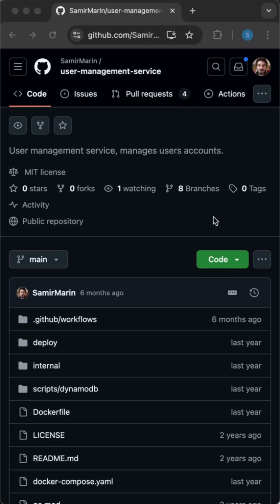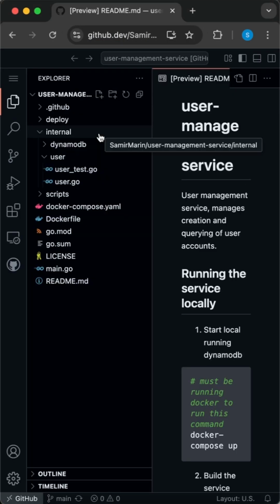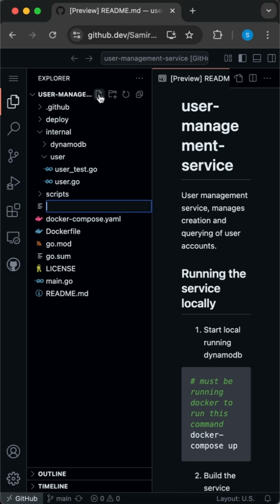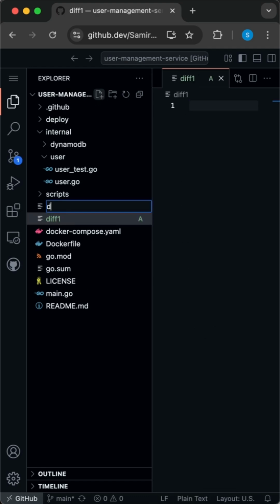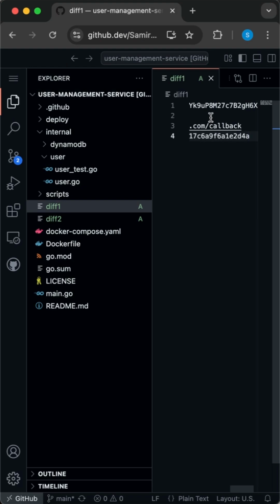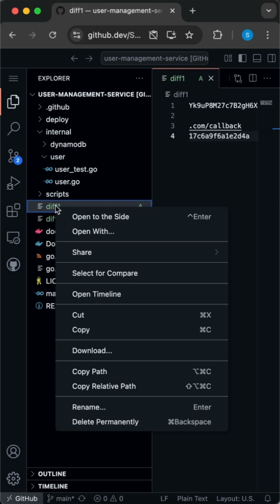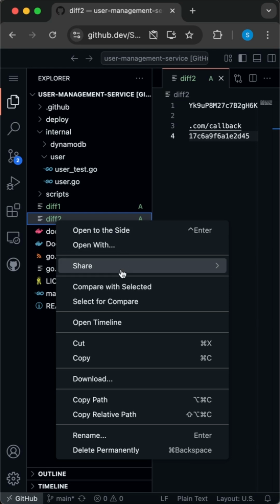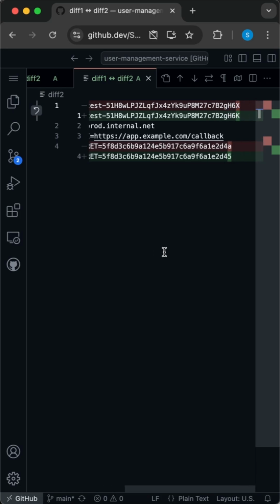Dev trick you didn't know you needed #2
Ever find yourself using some random online diff tool to compare two files?
Here’s a cleaner, private way to do it—right inside GitHub.